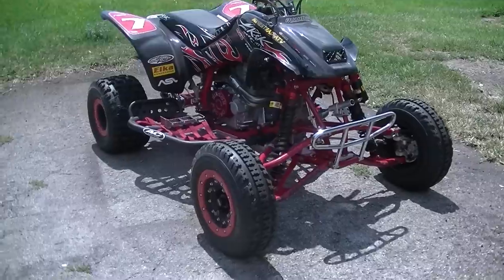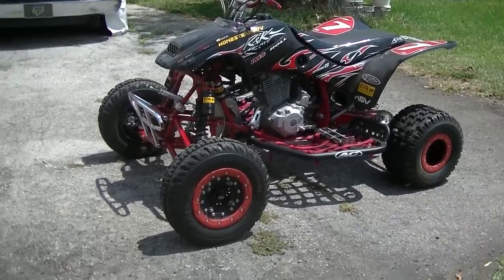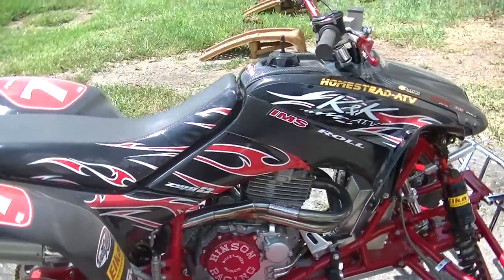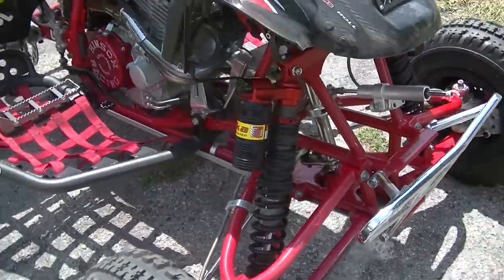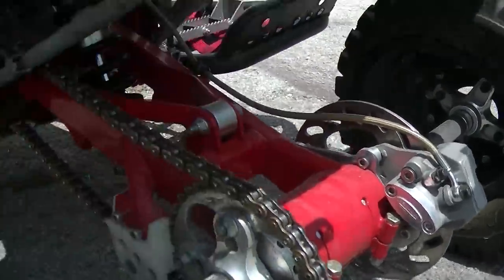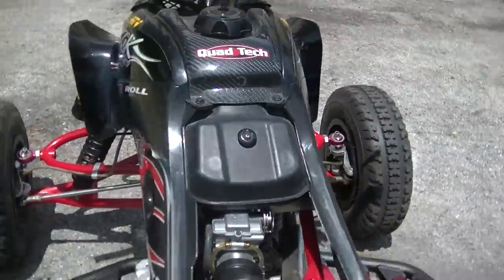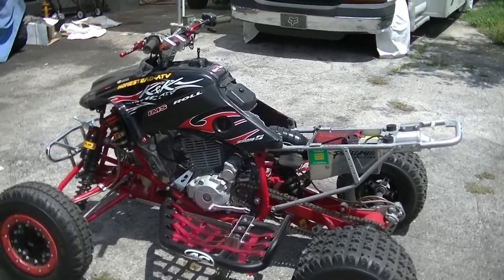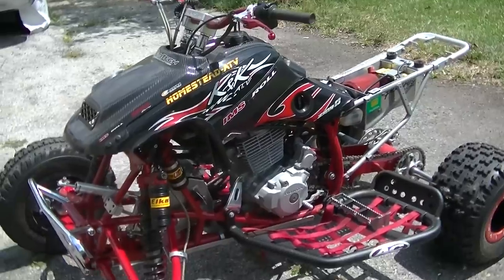Full Race MX Honda 400EX Overview - (eBay 5-2015)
This was one of our first builds, but we have decided to part it out.